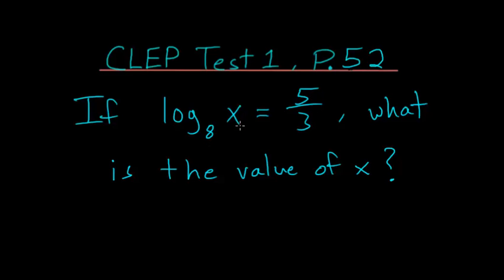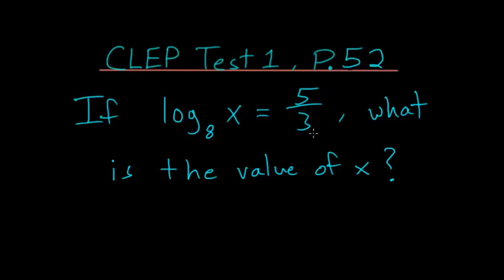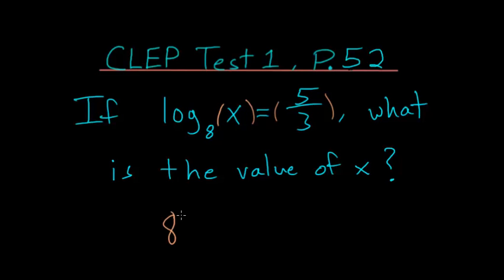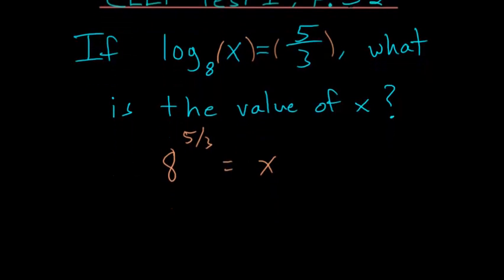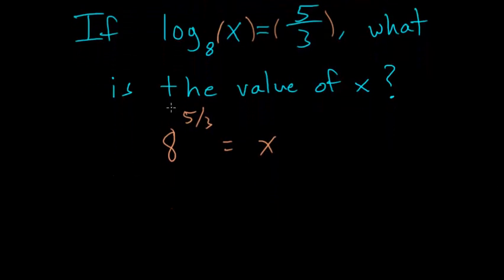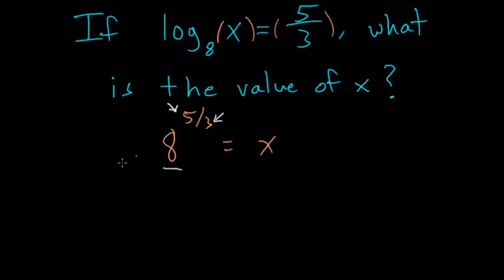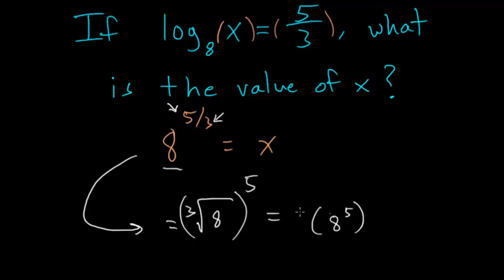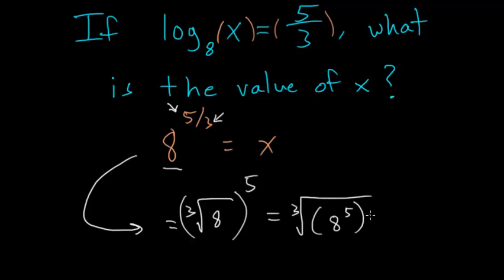CLEP College Algebra: Logarithms 5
This is the fifty second problem on the CLEP college algebra practice test